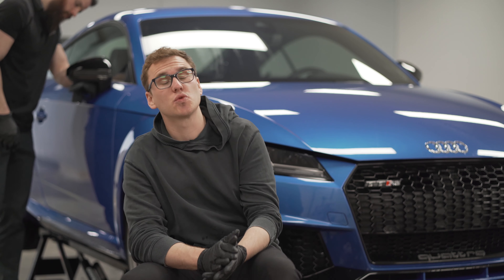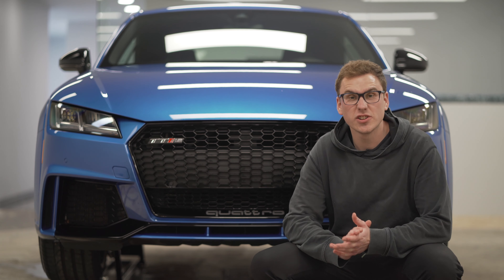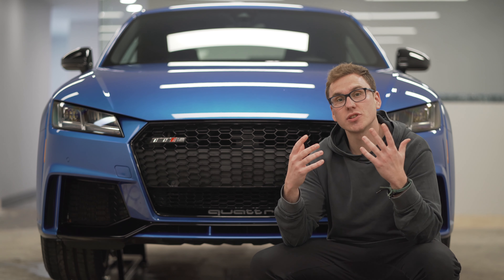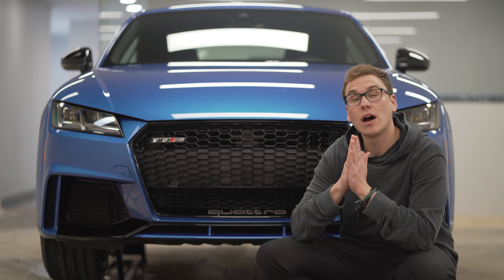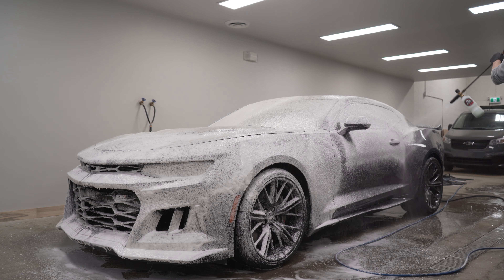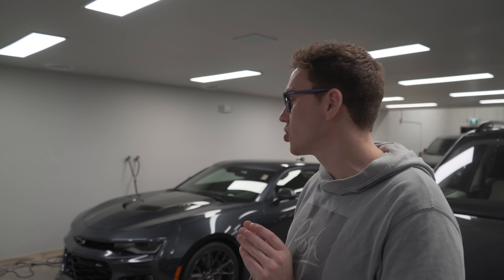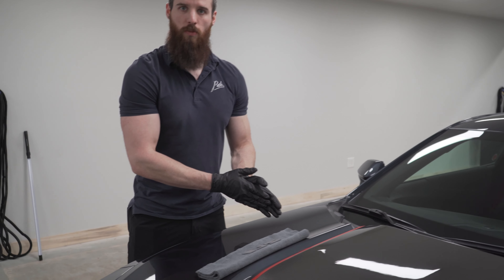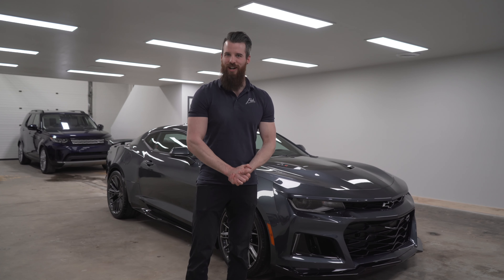ARA BLUE TTRS & SHADOW GREY ZL1 NEW VEHICLE PREP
Hey all, we're back in the poshlab and this week we have stunning Ara Blue TTRS & Shadow Grey Camaro ZL1 receiving a New Vehicle Prep including XPEL ULTIMATE PLUS Paint Protection Film!

Trying something different with the vlog so I hope you enjoy, please drop a comment and let us know what you think of it! 2019 POSH VLOG#6

Hope you enjoy - E

Produced by: Eric Roth, Derek Harvey, & Jessica Slabchenko